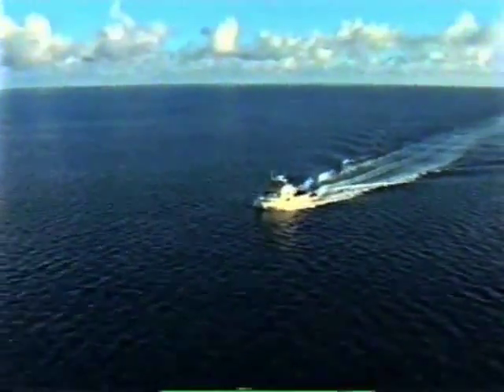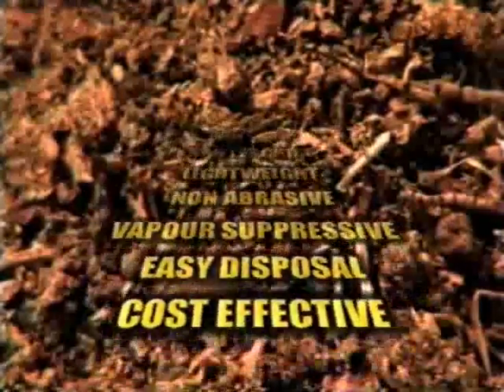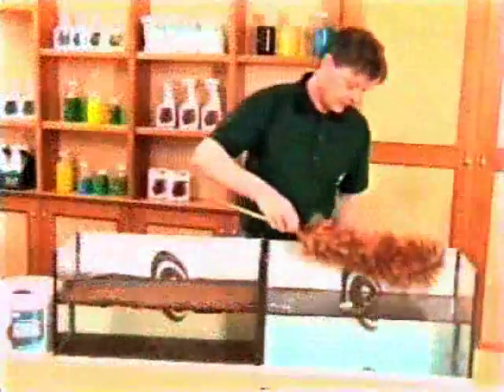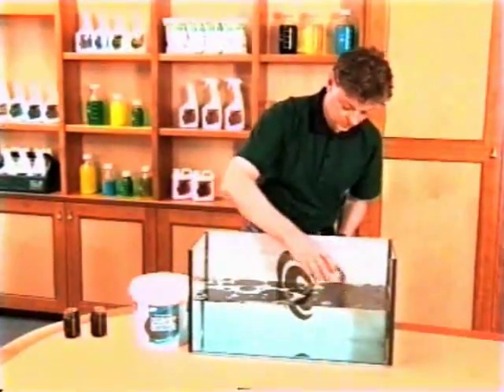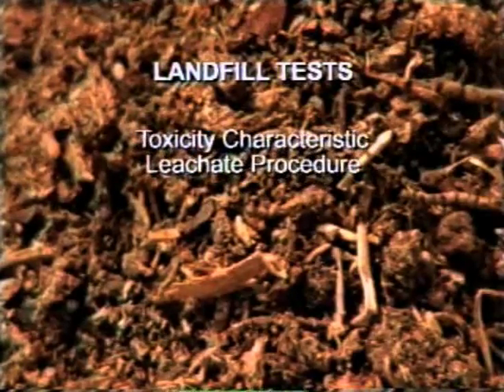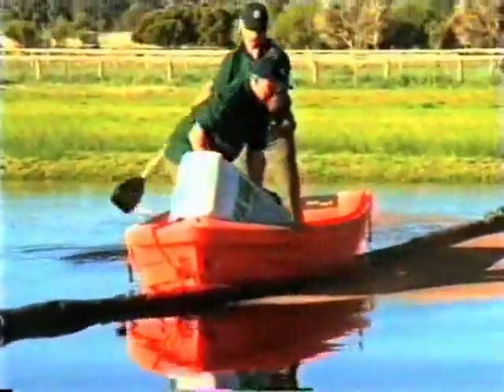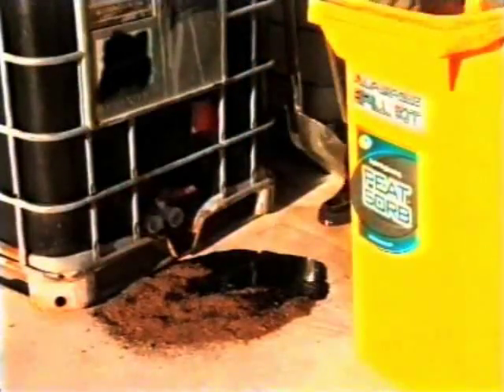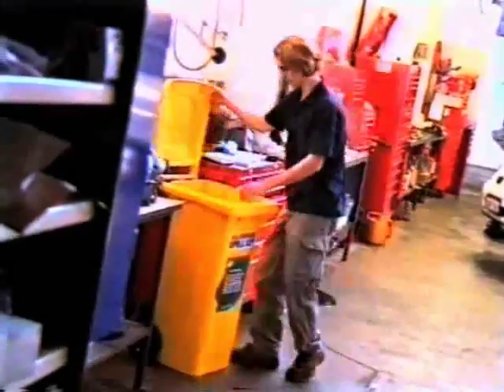Peat Sorb Infomercial